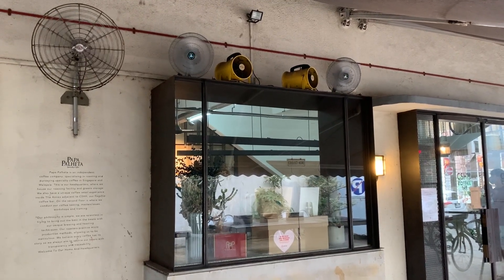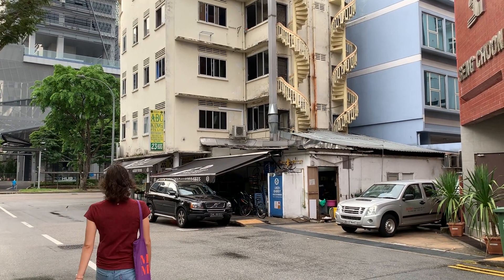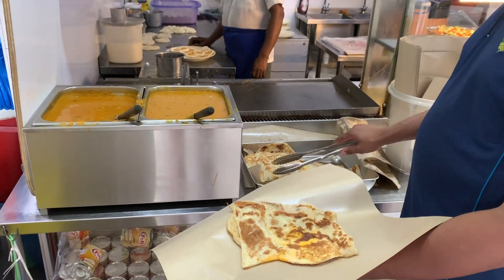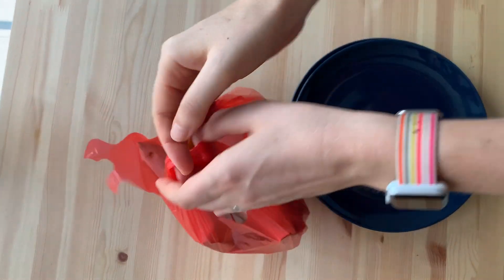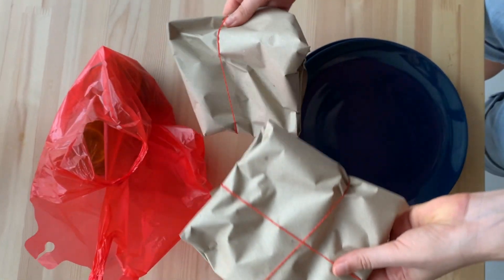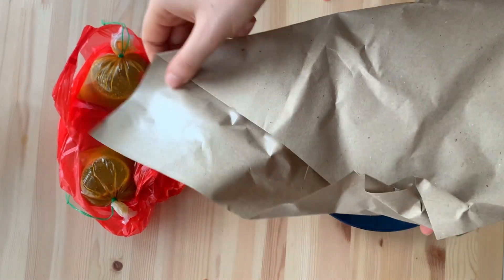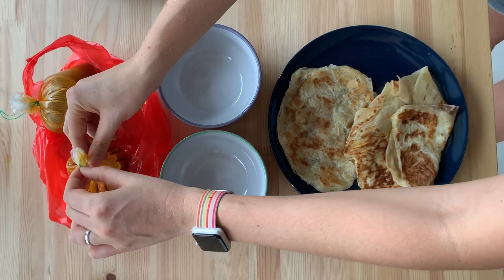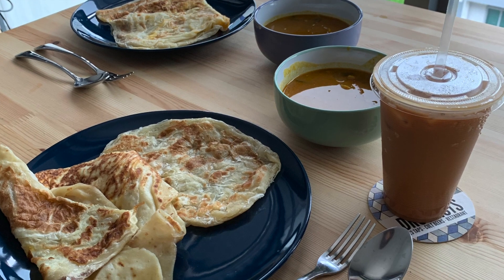Prata for breakfast in Singapore // Singapore daily life // Roti prata and teh tarik --- The GG Show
We thought we'd share our Saturday breakfast treat - roti prata and curry sauce! Roti prata is one of Singapore's favourite breakfast foods. Check out the shots later in the video to see how much skill is required to make these dough parcels which are fluffy on the inside and crispy on the outside.

Normally we would eat at one of the many tables they put out on the sidewalk - and it would be really busy on a Saturday morning -  but currently restaurants are only allowed to sell food to take-away. Hopefully once the Covid-19 infection rate has stayed low for a few weeks we'll be able to eat out again!